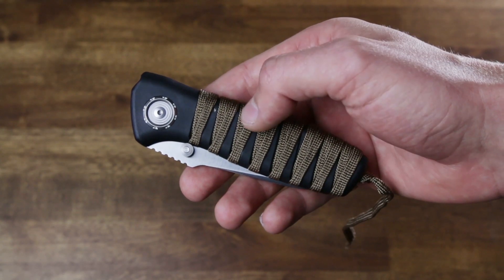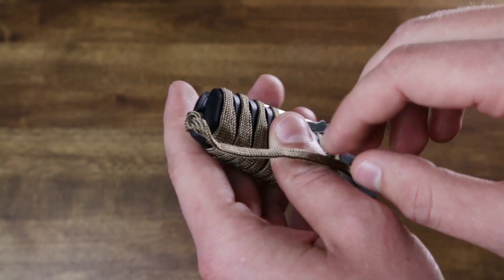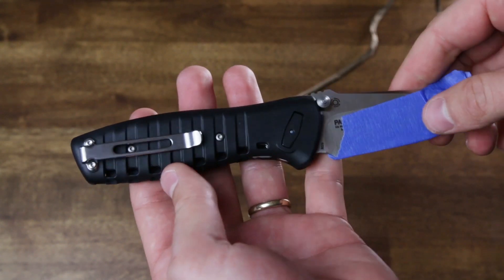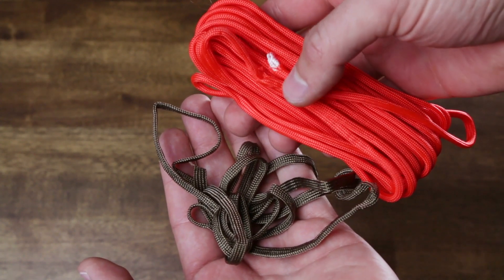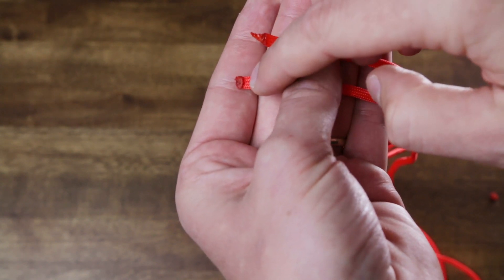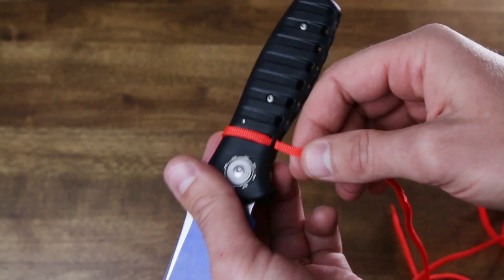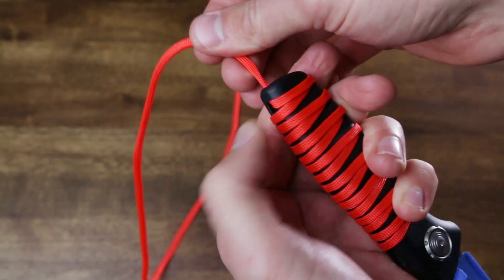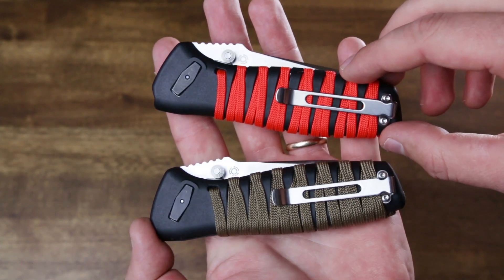How To Wrap Your Own Parascale™ Knife - Tutorial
How To Wrap CRKT Parascale™ Knife - Tutorial by Designer T.J. Schwarz

From his bench in Boise, Idaho, TJ Schwarz set out to marry the Deadbolt® lock innovation and a highly utilitarian outdoor/survivalist knife. The Parascale™ delivers in spades with a 3.2” drop point, deep-bellied blade with a satin finish. It’s balanced by a durable glass-reinforced nylon handle wrapped in paracord—an ideal tool to always have on hand when you’re miles from anywhere. A thumb stud lights it up and the IKBS™ ball bearing pivot system quickens the opening action. It locks into place with Deadbolt® and will stay there—enduring incredible stress and weight—until it’s simply closed with the prominent button. It’ll have your back in the backcountry.